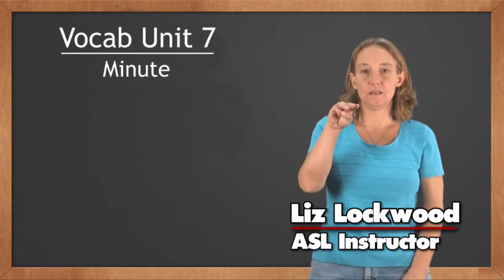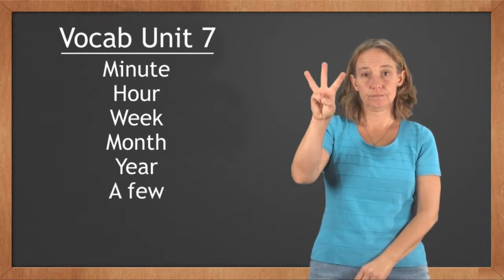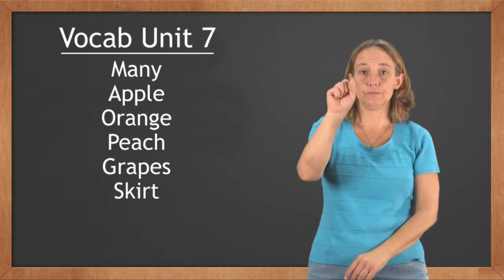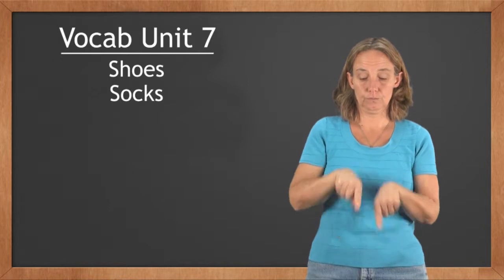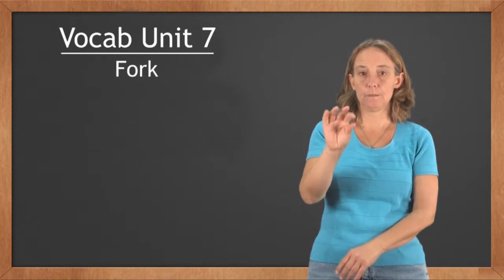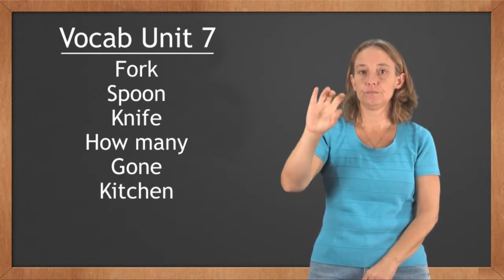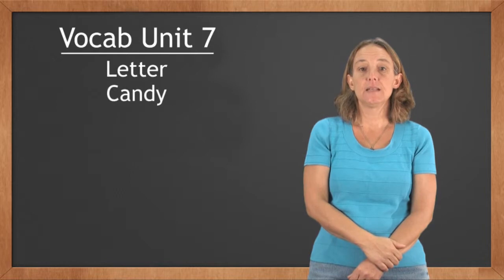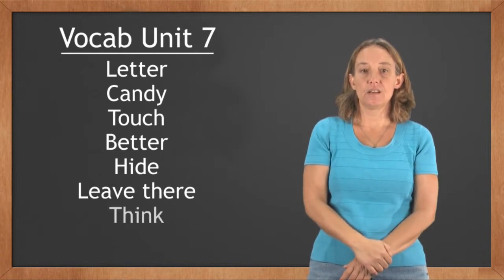Cochise College ASL Vocab 7